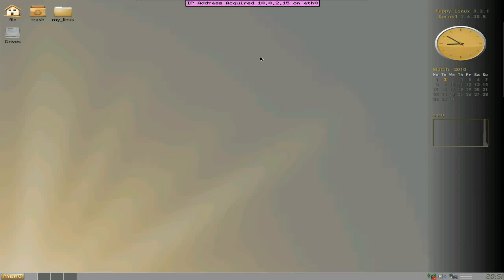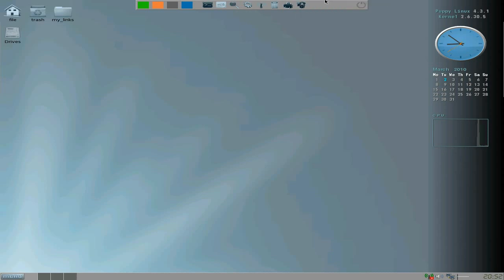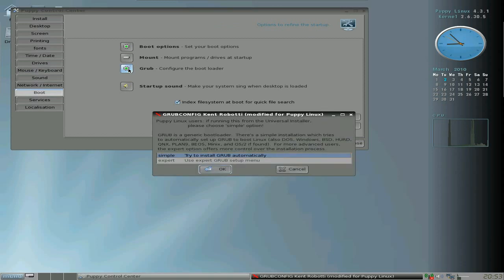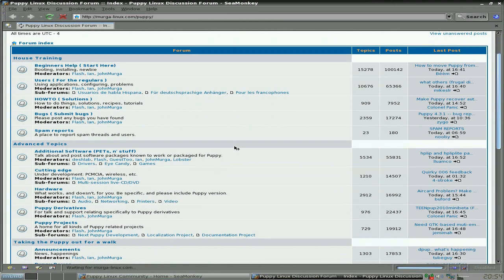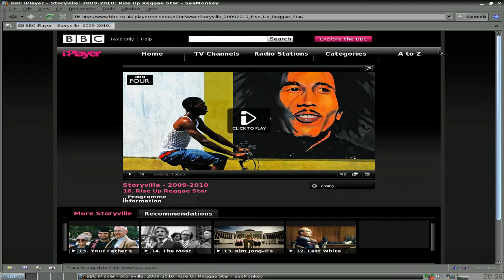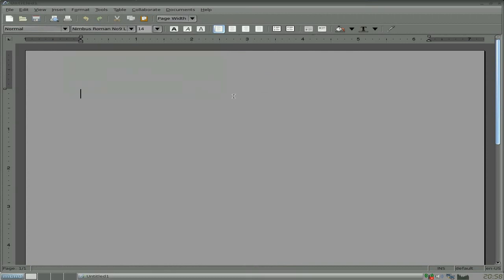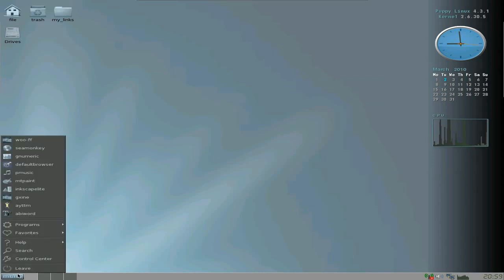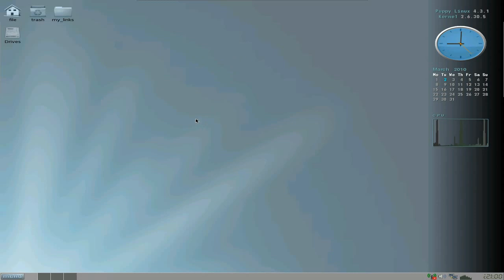Puppy linux 4.4 CE Pre alpha.....pup's having some surgery...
Just a quick look at the pre alpha build of the latest community edition form puppy linux,now this is the iso with no fixes so some things are not quite right,but there is a link in the forums for these.
saying that it is quite usable as it is but may not look like it when the full release arrives.
download it and give it a go.